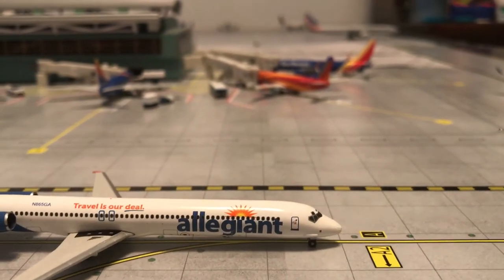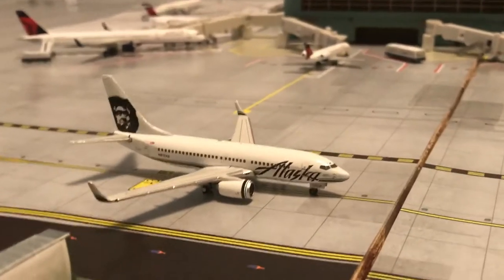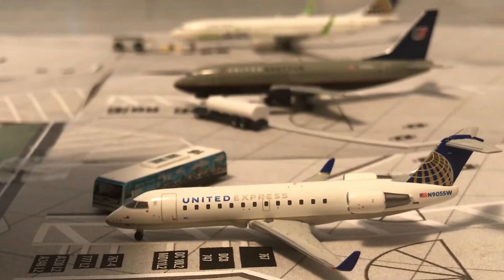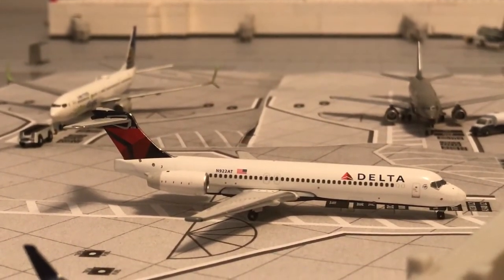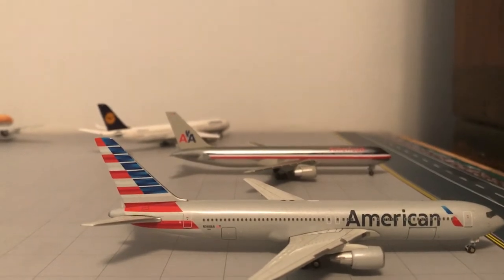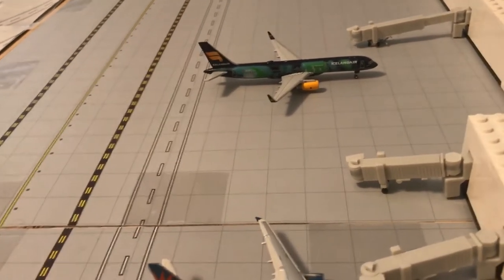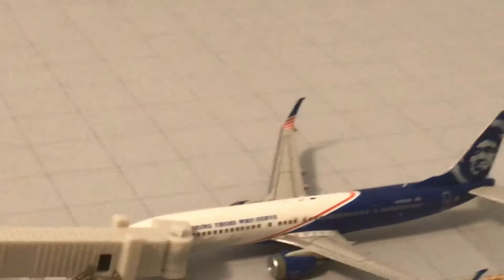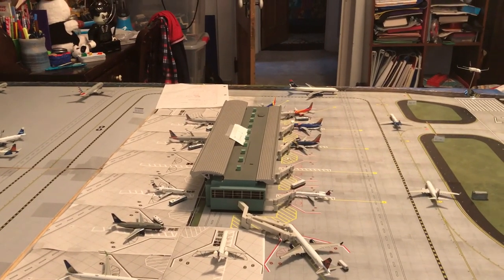Airport update #5 of Lax